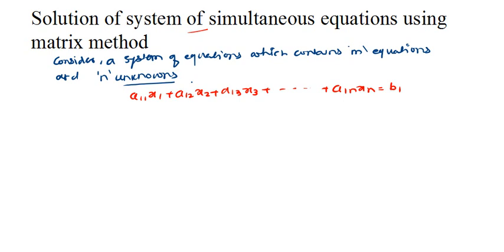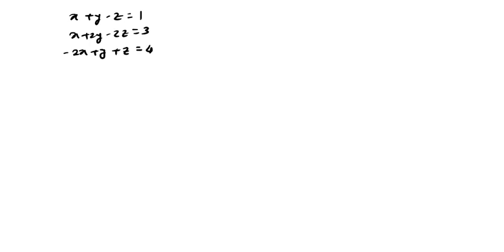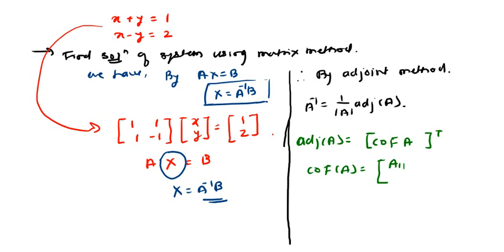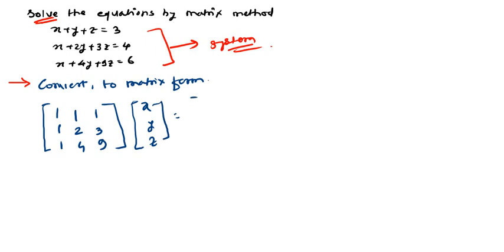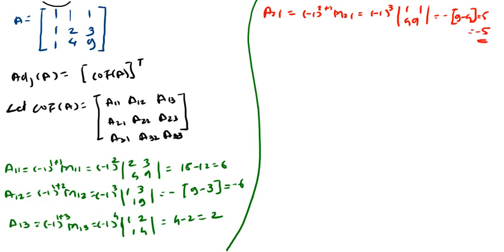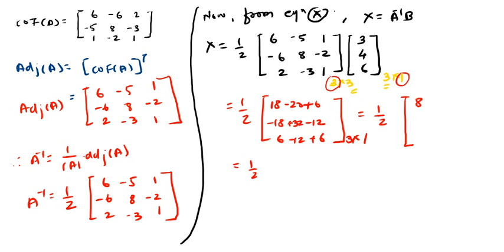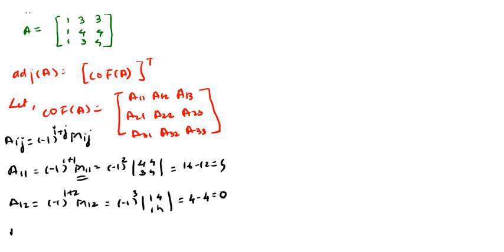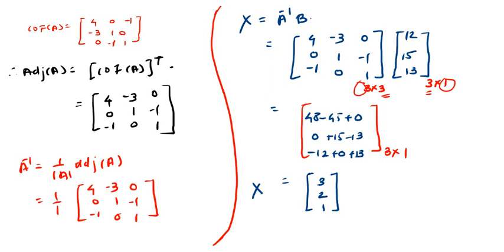Matrix and Determinant:Solution of System of Aquation Using Adjoint Method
Remedial Mathematics
Remedial Mathematic